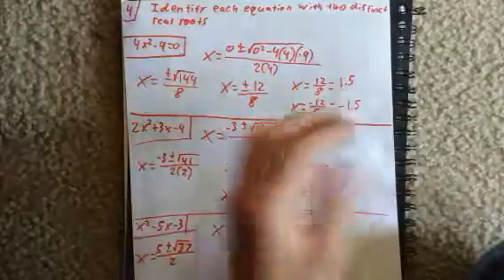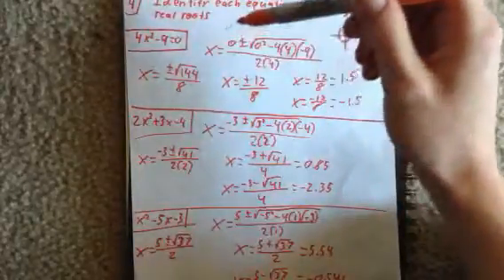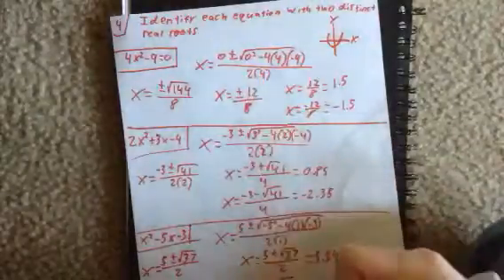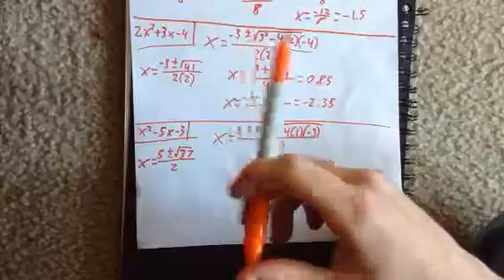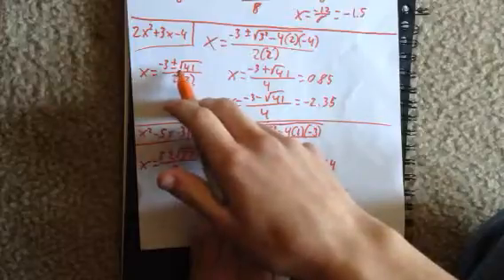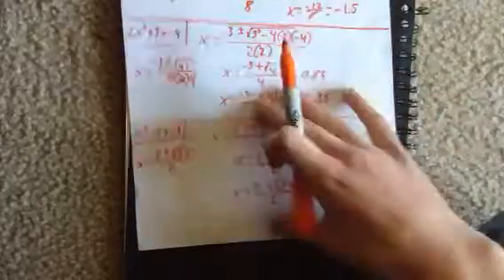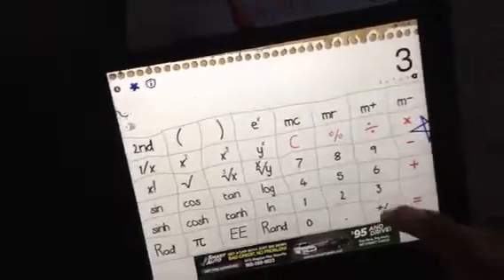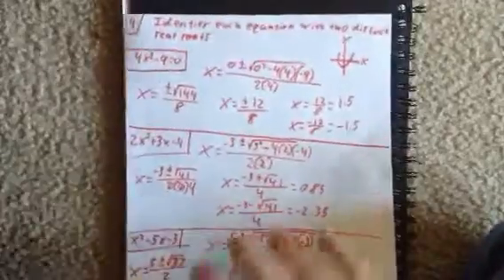Test 5 presentation part 3